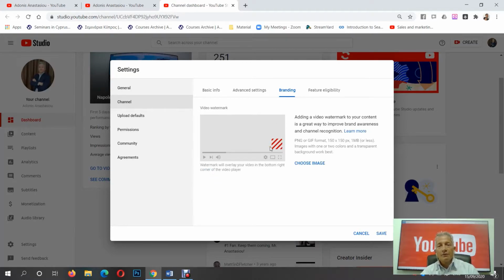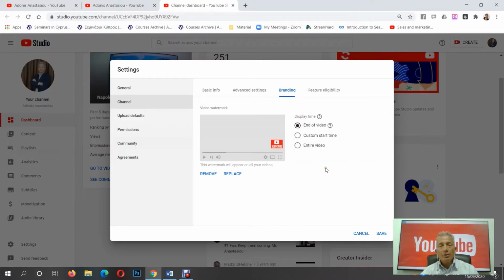How to Add a Subscribe Button on Your Videos - Adonis Anastasiou | 207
To see all online courses on digital marketing, sales and personal development visit the following link: